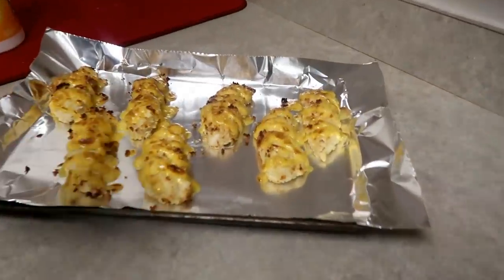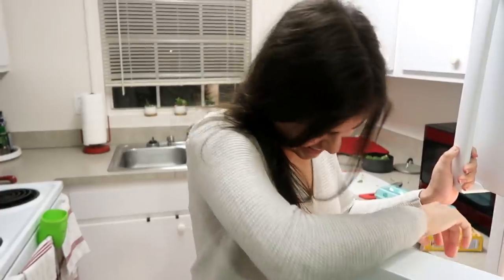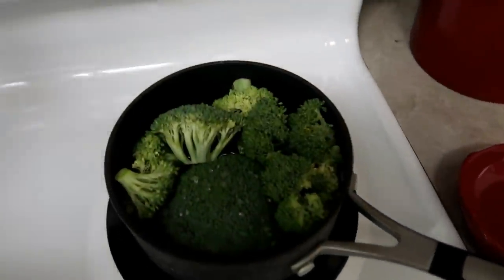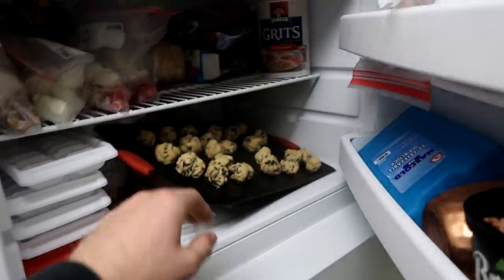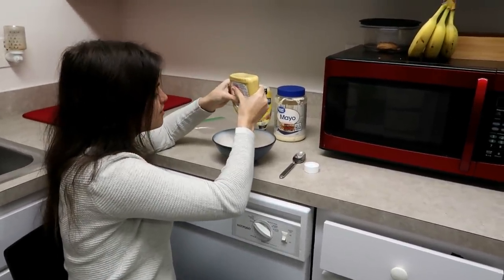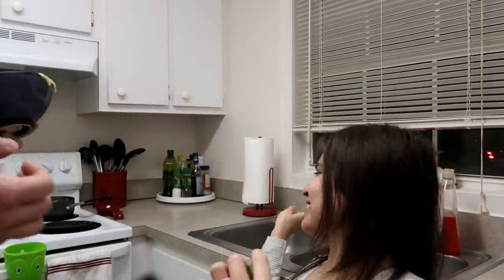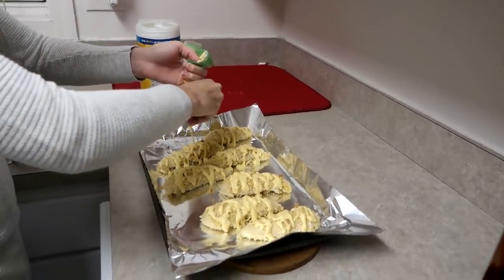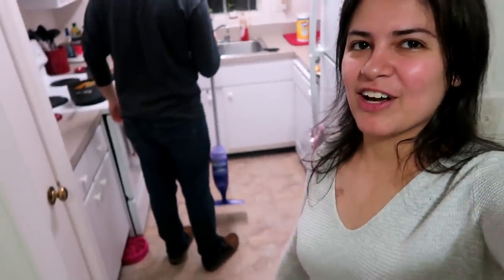🍗 Honey Mustard Chicken! | Cooking with Chronically Jaquie 👩‍🍳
- LIVE STREAMS, EARLY video access, SKYPE sessions and more!

--- I wear the mask due to my Mast Cell and Immunodeficiency, it filters allergens and germs. Thanks to IVIG (a treatment for my immunodeficiency), I no longer need it as often as before. However, I still wear it in higher risk areas, such as hospitals/emergency rooms.